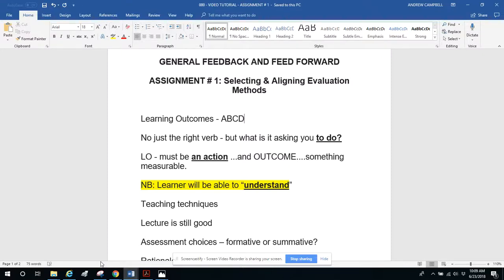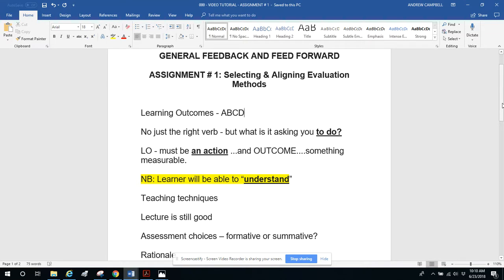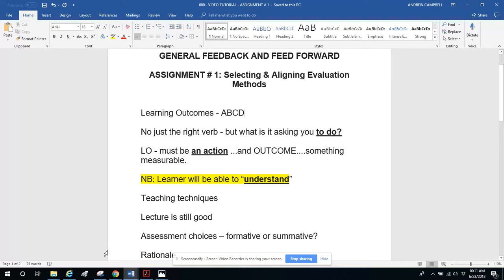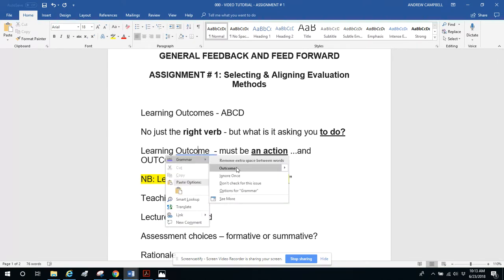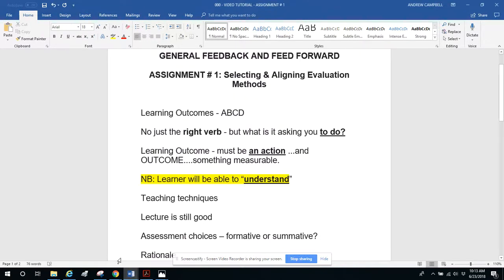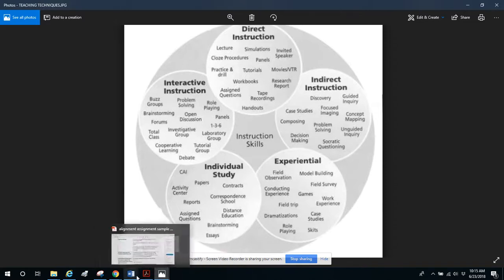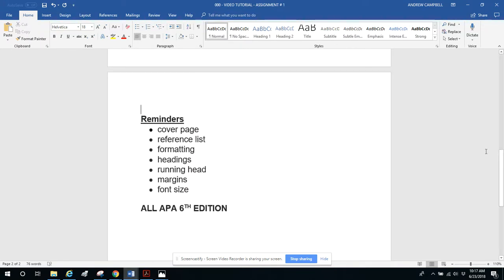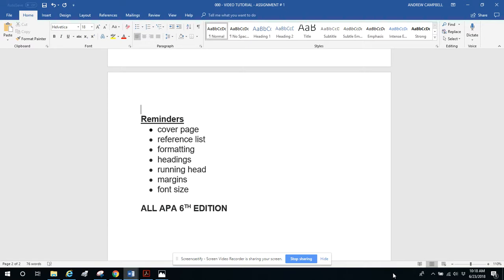FEEDBACK AND FEED FORWARD- ASSIGNMENT # 1: Selecting & Aligning Evaluation Methods